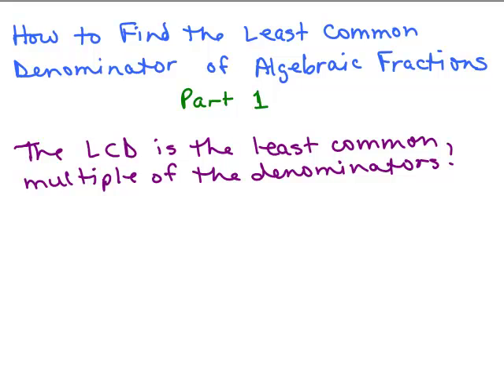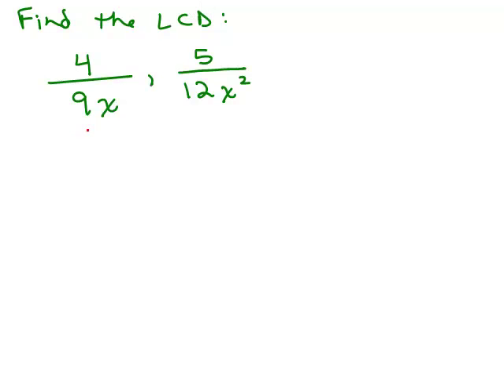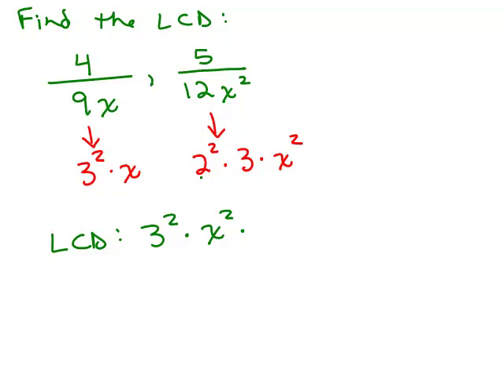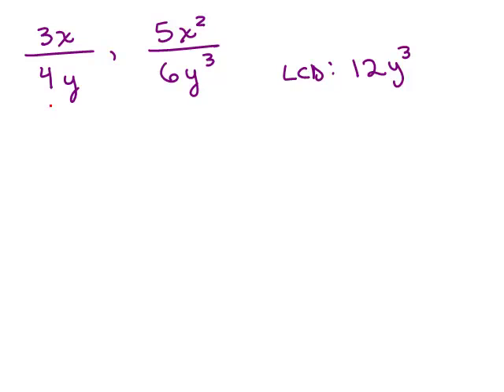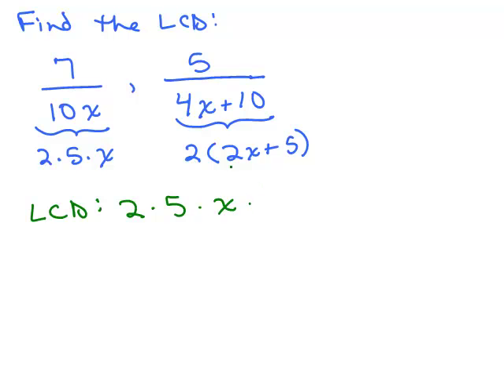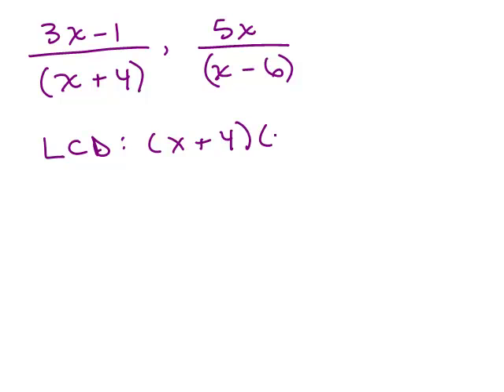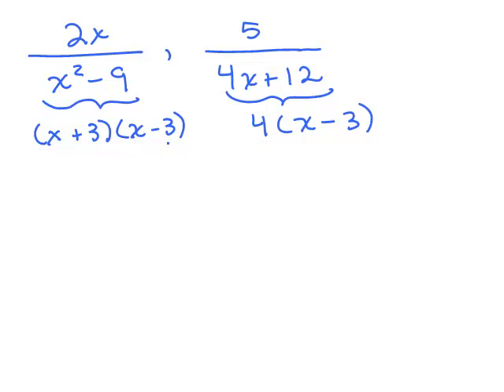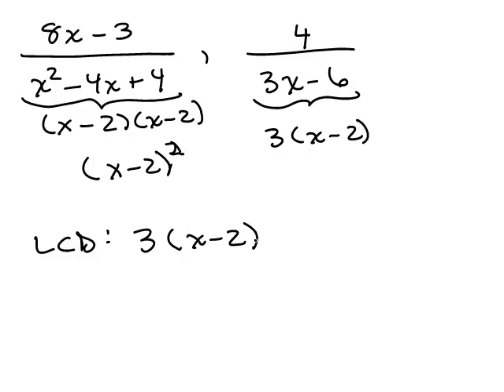LCD Method 1 Part 1-rational expressions